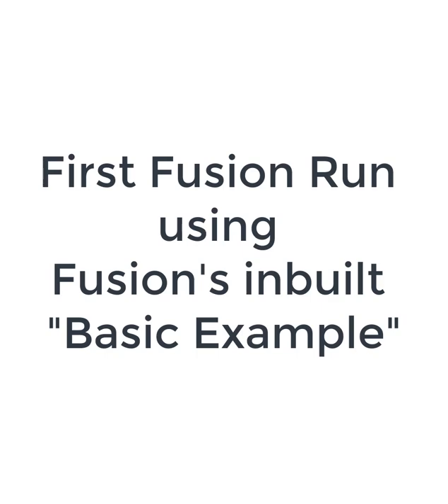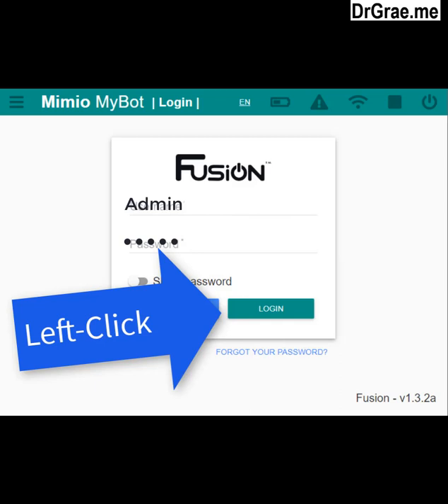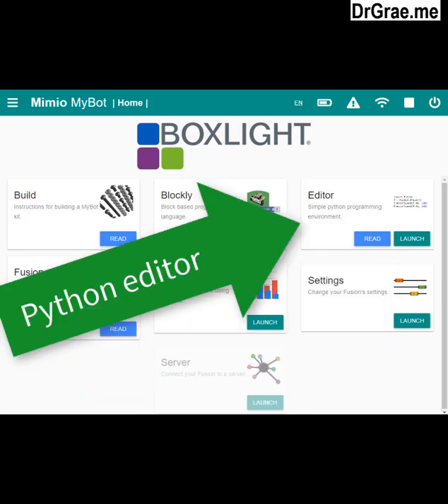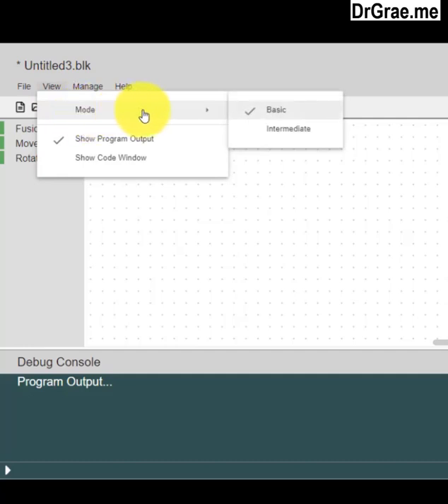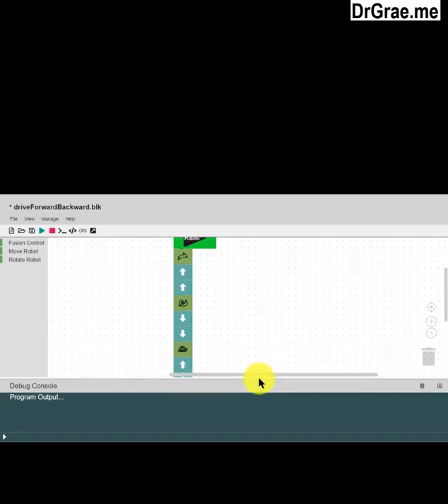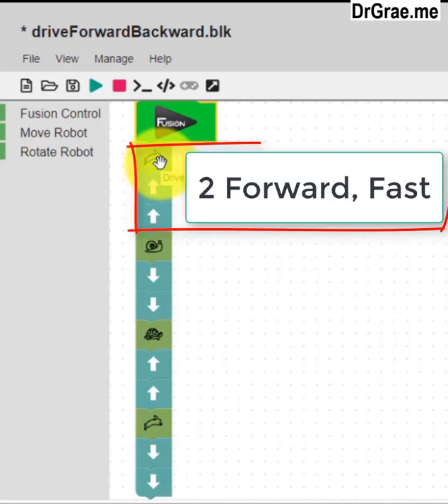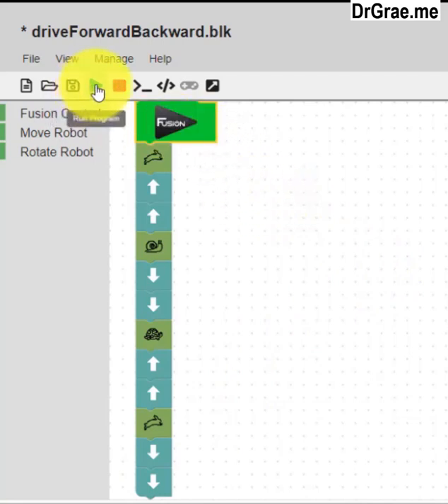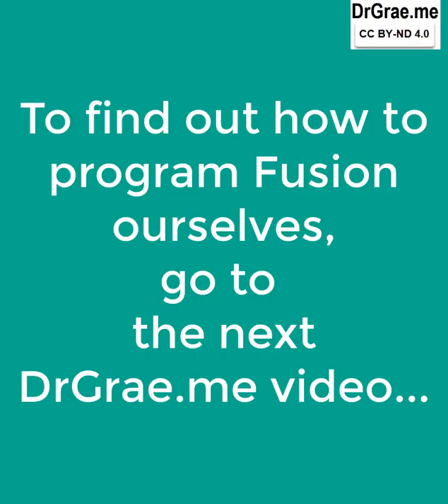Fusion Robot's First Blockly run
In this video we show how to run one of the Blockly example programs that is contained within Modern Robotics' Fusion Robot.
It is assumed we have already set up a Wi-Fi link between our computer and our Fusion robot (if you have not done this, look at the previous DrGrae.me video). In this video we start up a browser.
Theoretically, we can use any browser, but Modern Robotics recommends Google Chrome, so that is the browser we use. After linking into Fusion using our browser, we look at one of Modern Robotics’ example Blockly program, and run it. The video shows the effect of our first run using our Fusion Robot.
This tutorial is one of 40+ free Fusion tutorials available showing how to have fun coding and playing with your Fusion Robot, using Blockly & Python. NOTE: These tutorials were originally at DrGrae.me, but have been updated and transferred to https// References in any of the videos to DrGrae.me should be ignored because they are now on DrG2.com.

The Fusion Robot uses a Raspberry Pi 3, together with some of Modern Robotics’ own circuits. It is quite unusual in that each robot acts as something like its own wi-fi hotspot, to enable a direct connection to be made to a computer, so that programming and runs (apart from the initial set-up) can occur without needing an Internet connection.